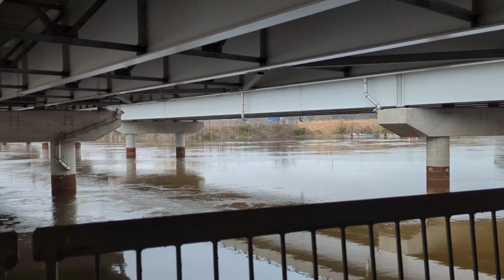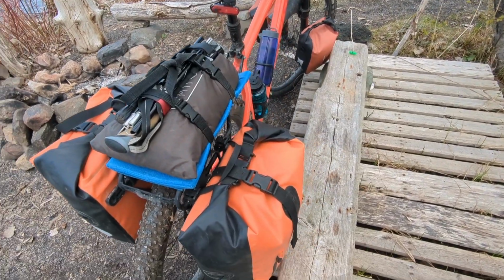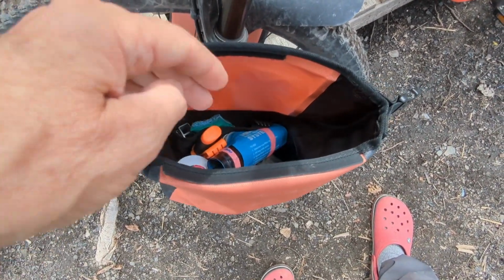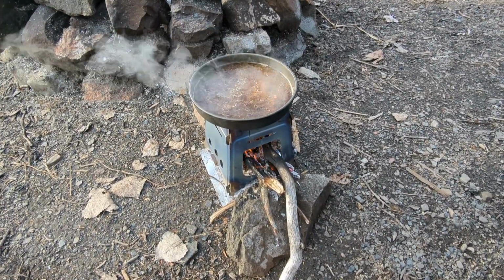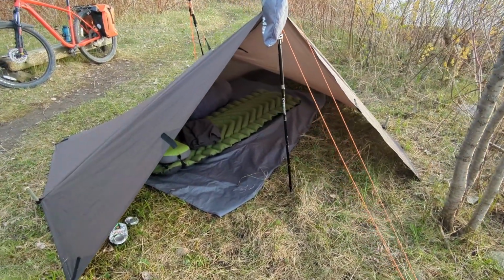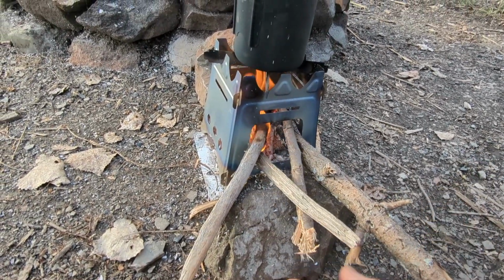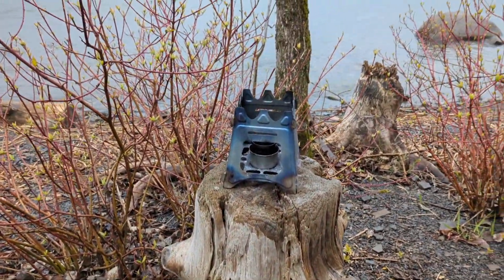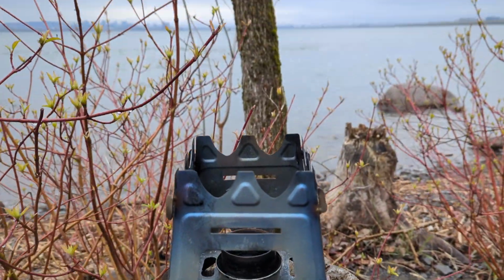Overnight Bike Packing with the War Horse